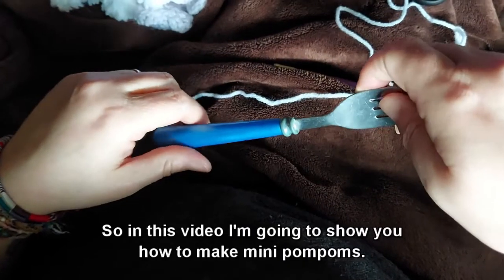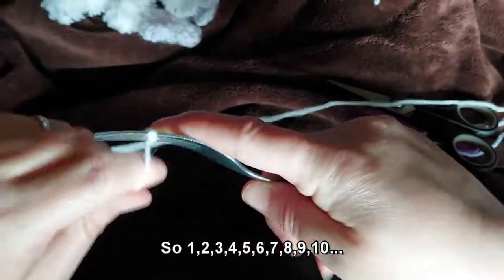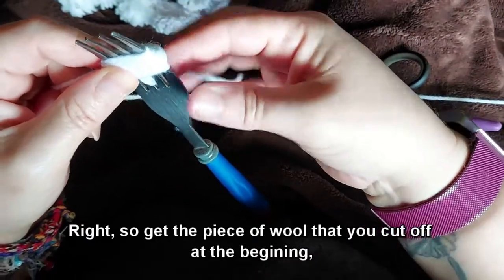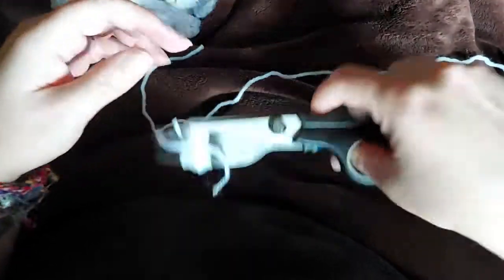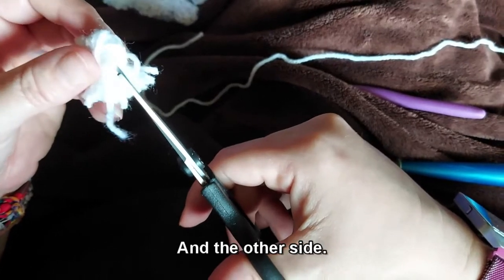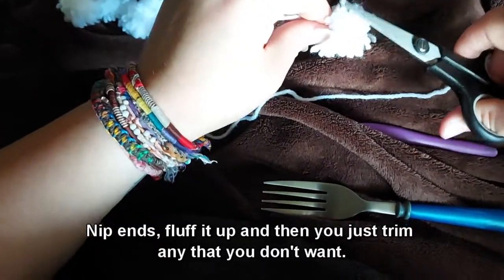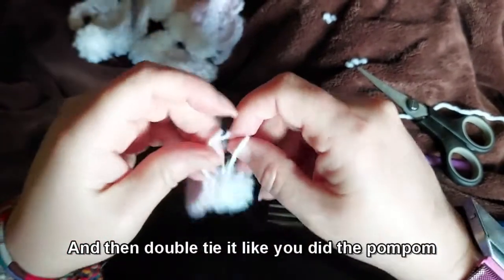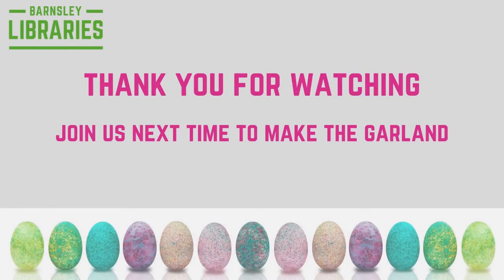Easter Eggstravaganza: Crochet Bunny Garland (Part 2)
As part of our Easter Eggstravaganza Nik has dedicated a 3 part video collection to show you how to crochet a bunny garland.

Here is part 2 - focussing on making a  pom-pom for your tail.

We would like to give thanks to SewHistorialcally for the pattern, which can be found

Happy crocheting!